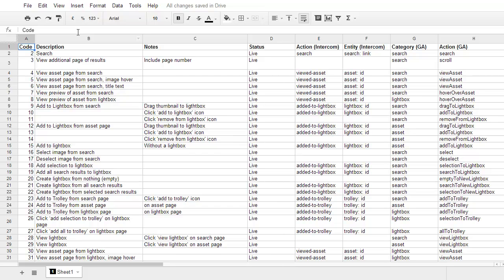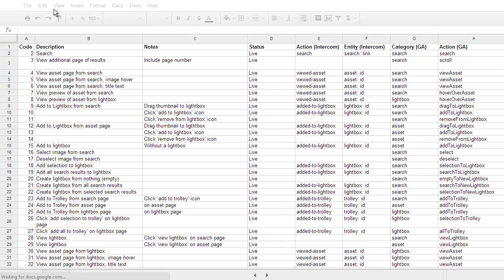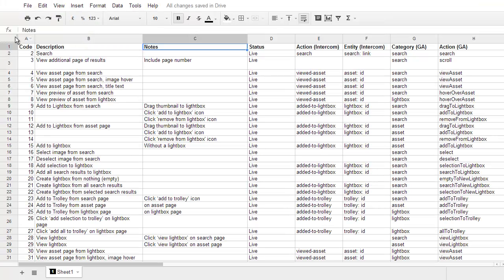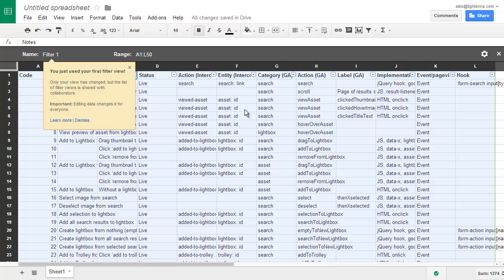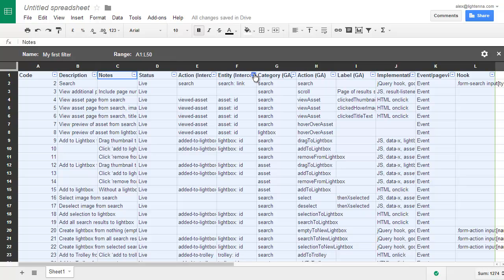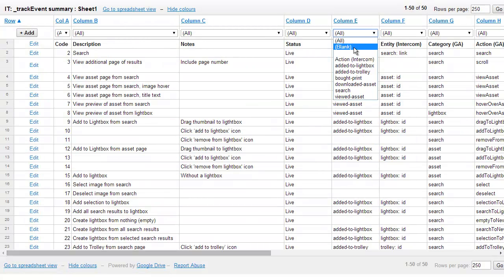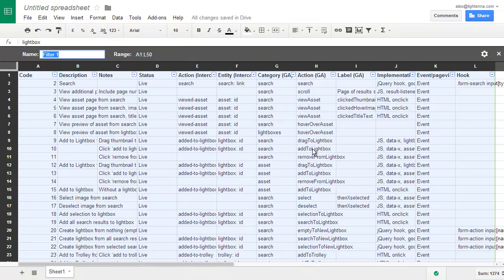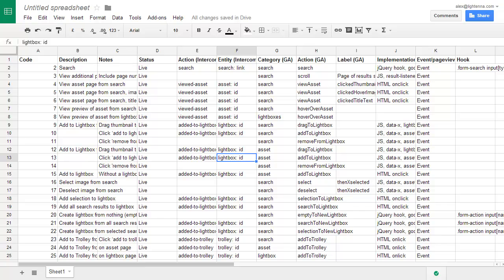How to use Filter views instead of List view in Google Sheets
With the latest release, Google have removed 'List' view from the 'View' menu.  Thankfully they've replaced it with something even better.